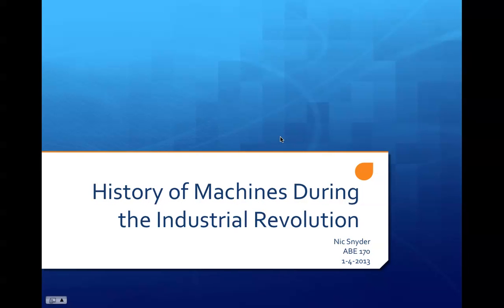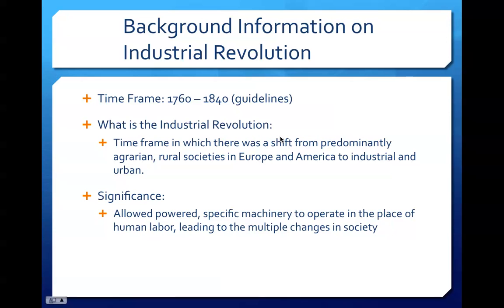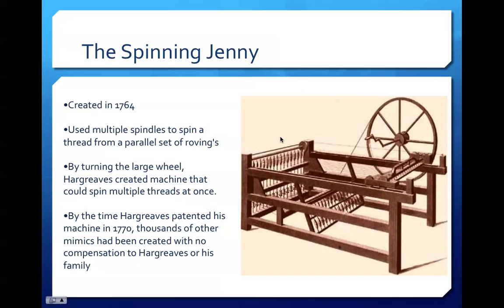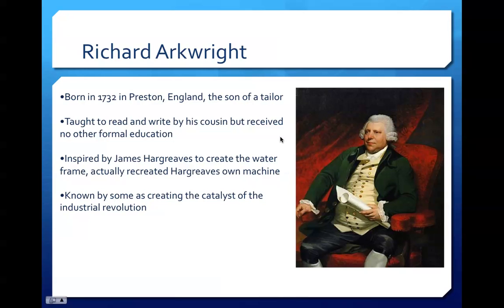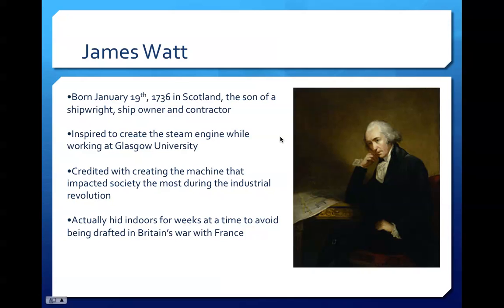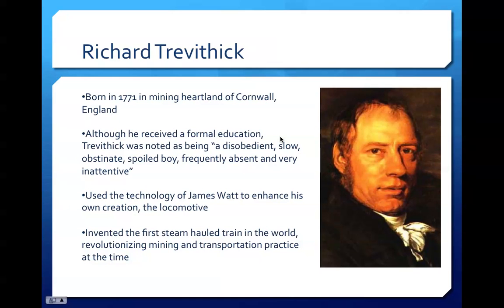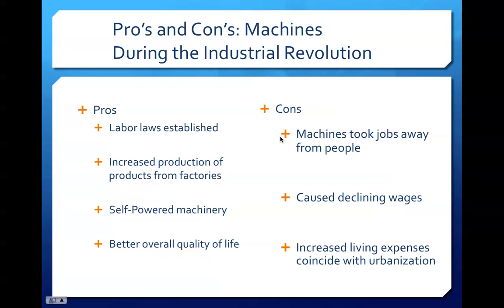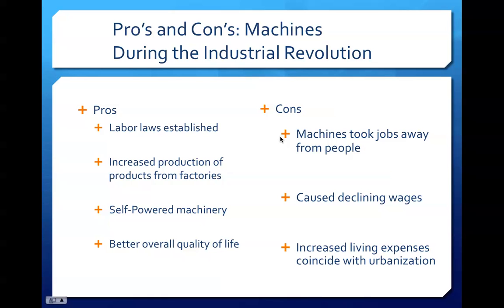History of Machines During the Industrial Revolution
For Winter Session Class at the University of Arizona, ABE 170.